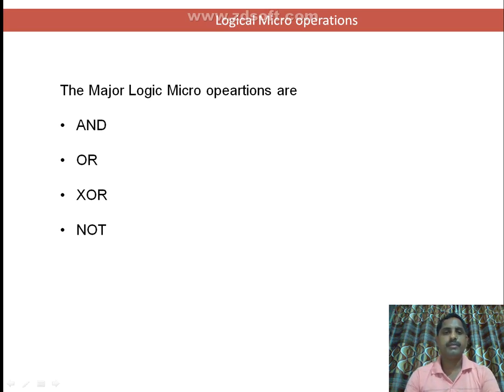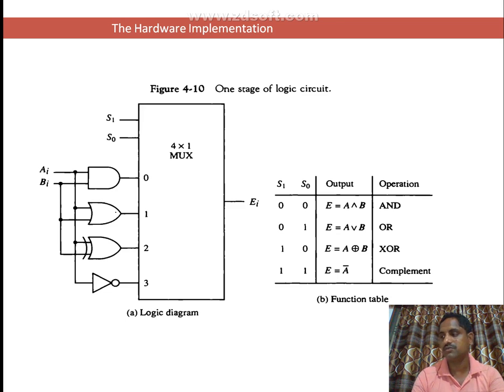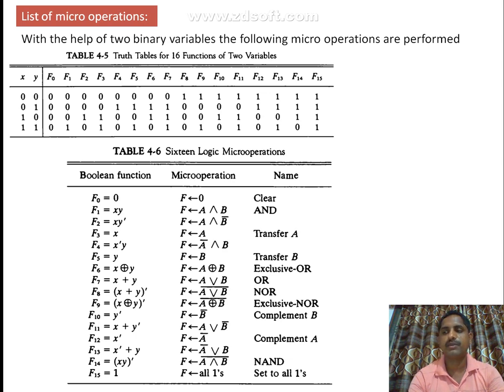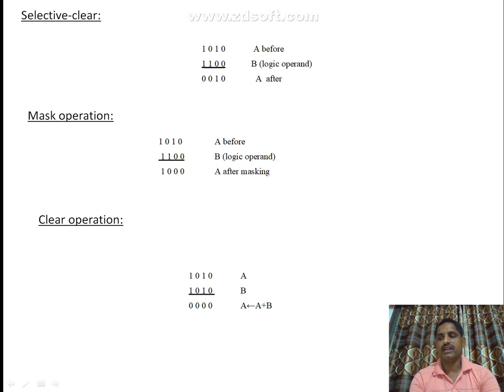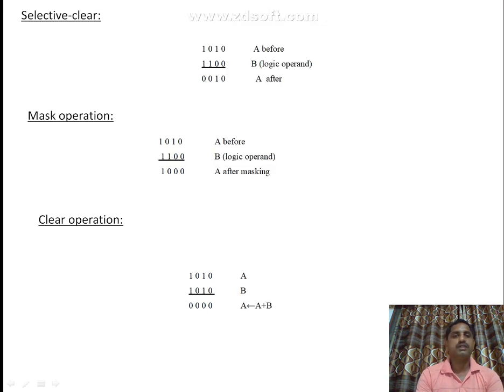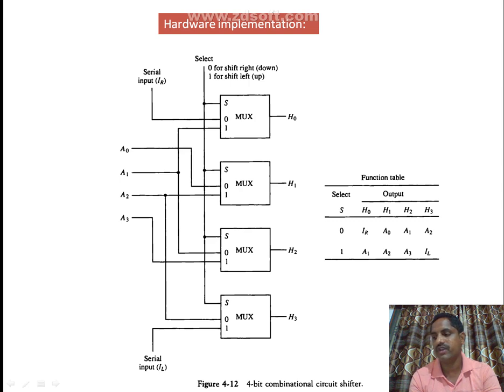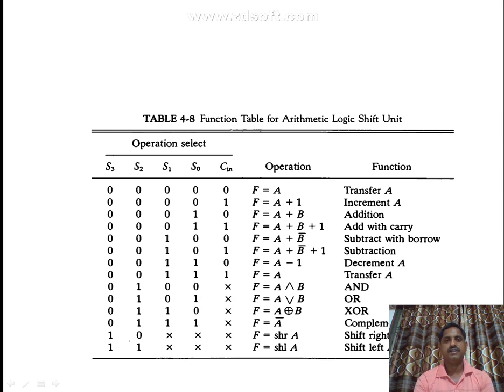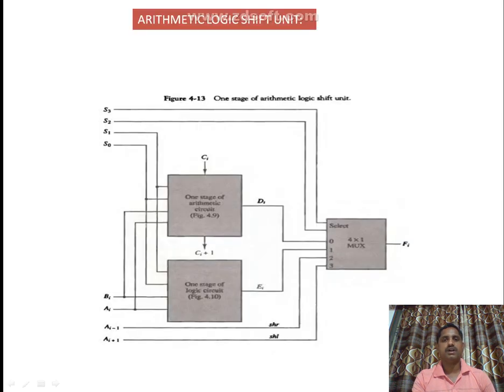unit-1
arithemetic logic shift unit,shift micro operations